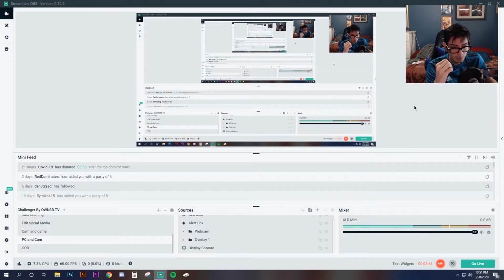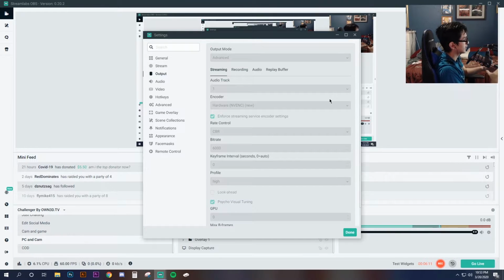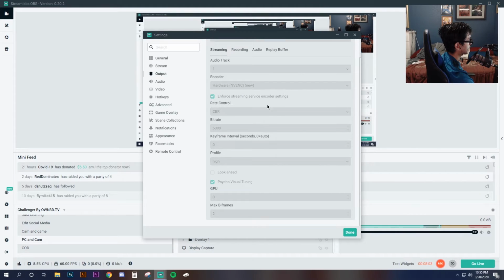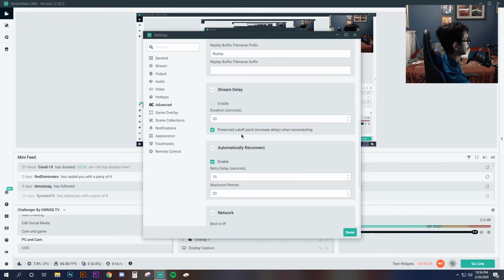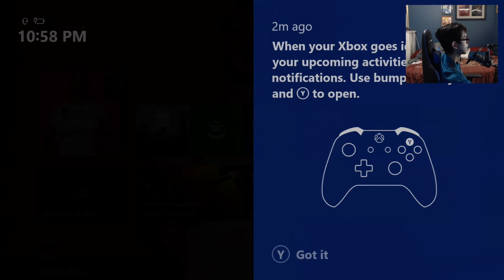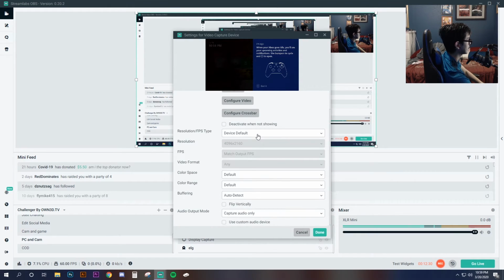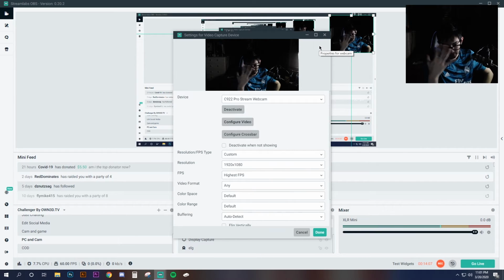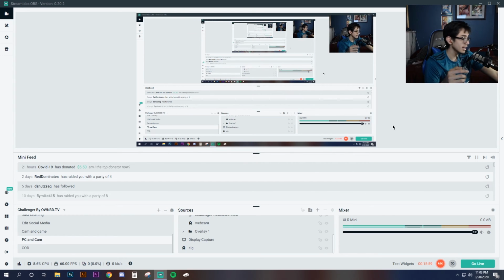Best Settings For Console Streaming OBS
Try these settings to up your quality while streaming!